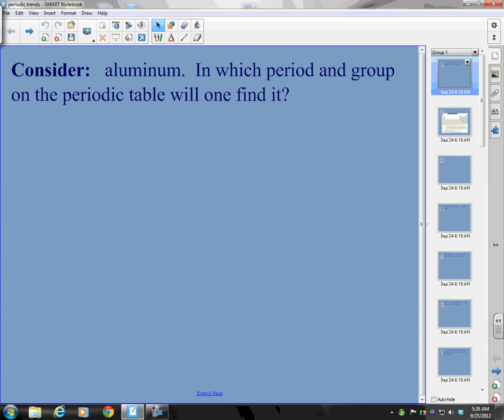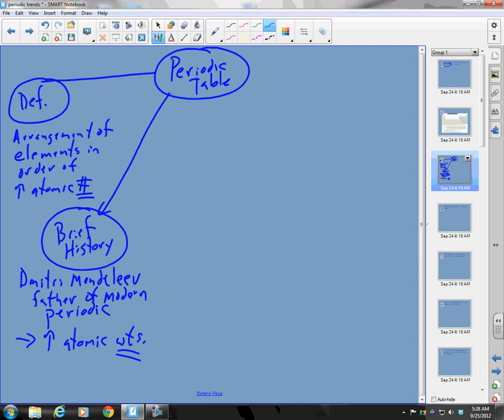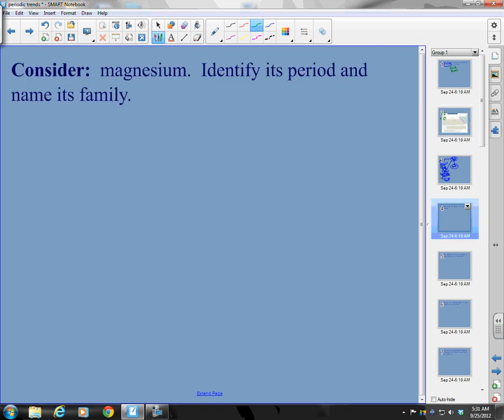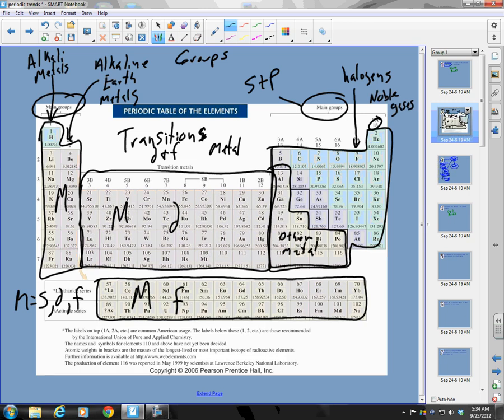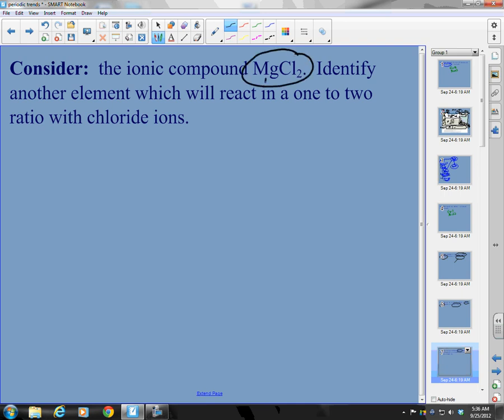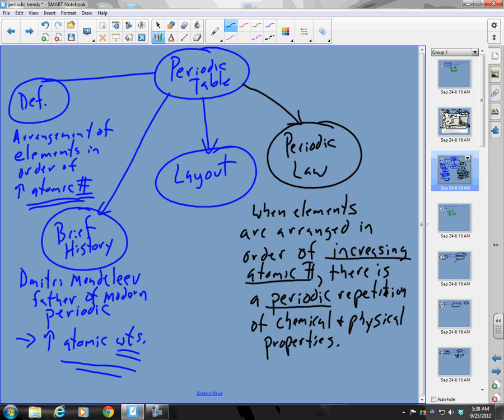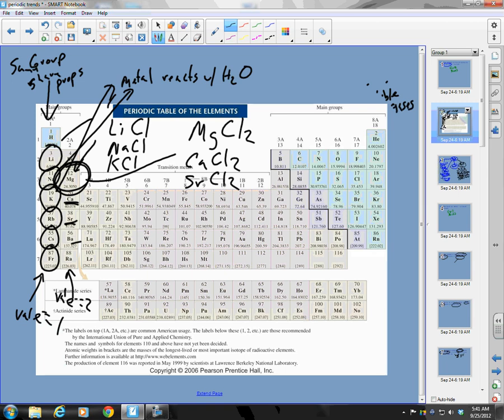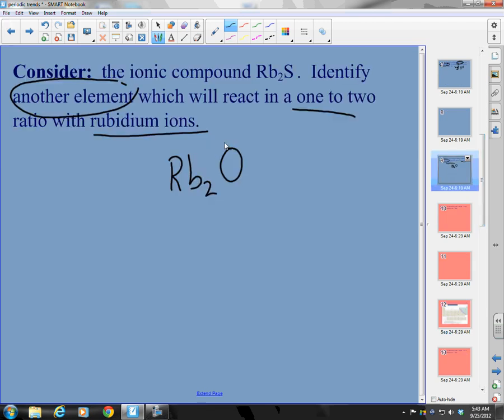iChem Lecture: Periodic Trends Part I